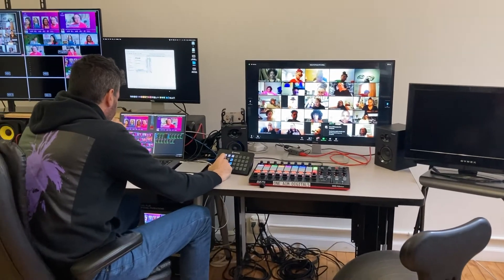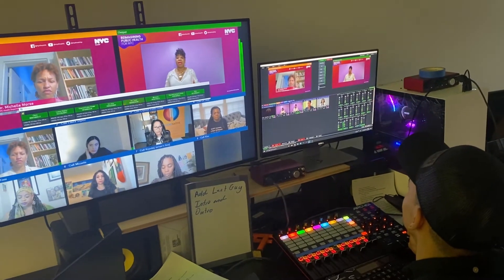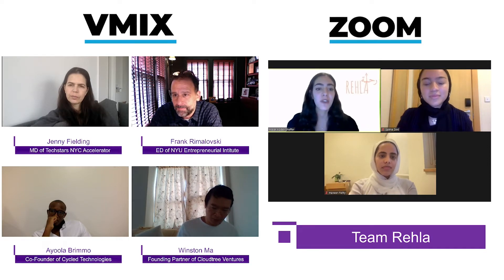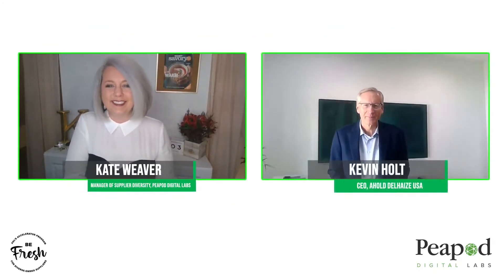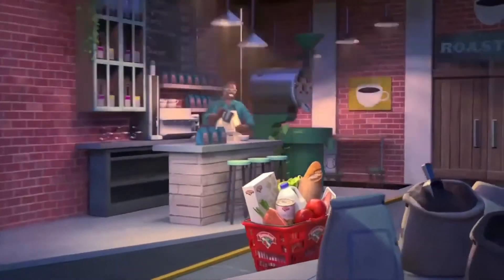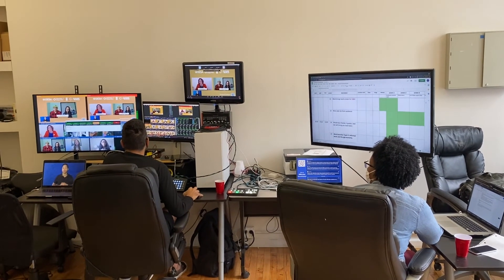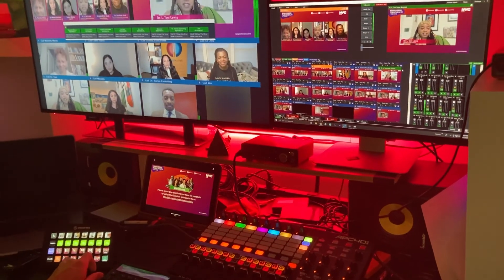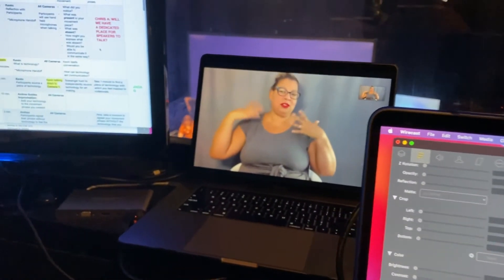Creating an Interactive Audience Experience for your Virtual Event: vMix and Zoom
As the COVID-19 pandemic continues, businesses and entrepreneurs are looking for ways to engage virtual audiences and provide conference experiences online. Chris explains how Transcendent Enterprise uses vMix and Zoom to create seamless virtual experiences.

Transcendent Enterprise is a video production company based in New York City that specializes in content creation, 4k video production, editing, live streaming and photography. Our team has worked with businesses and entrepreneurs in a myriad of industries, and we are passionate about providing the latest and greatest to our clients. Transcendent is considered by industry insiders as one of the best video production companies in NYC because of our diverse range of services that showcase our 15+ years of experience. Whether it be a conference recap, corporate video, commercial, promotional video, livestream, or virtual event; let Transcendent Enterprise take you to the next level. Corporate video doesn't have to be boring.

TRANSCENDENT FACTS:
- Produced over 5000 videos
- Helped clients raised over $100 million through our video services
- Worked with international clients in countries like Sweden, Ghana, London, and Jamaica!
- Provided free PPE for clients and public during the COVID19 Pandemic.

Instagram & Twitter: @transcendentent

Transcendent Enterprise
"Transcendent Humankind"